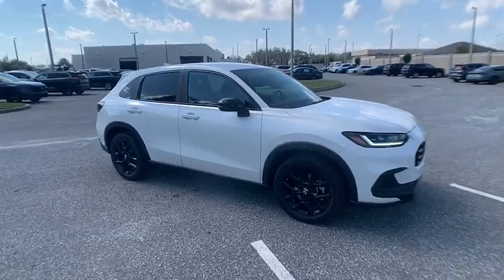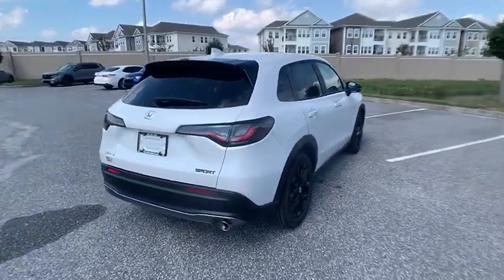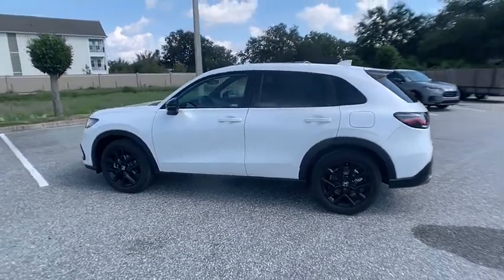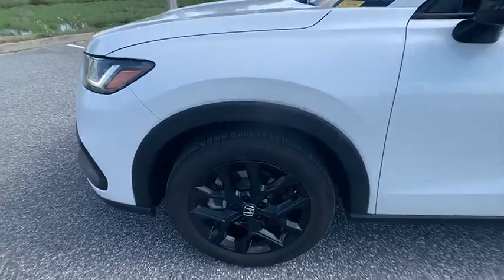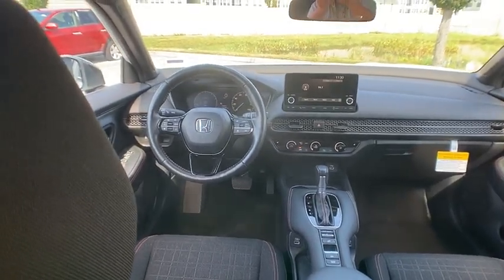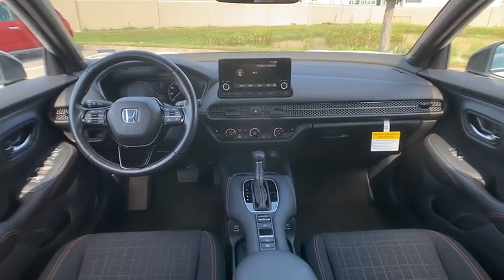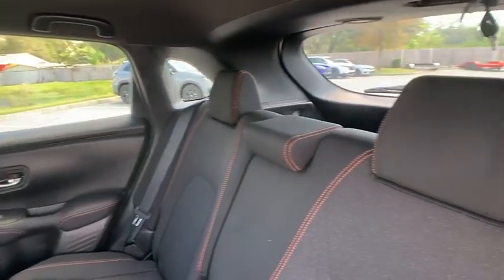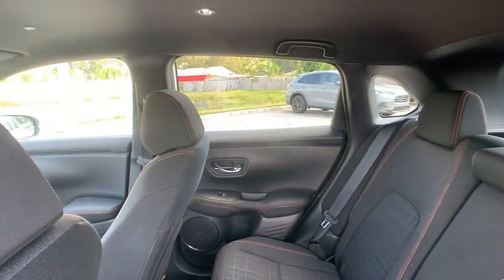2023 Honda HR-V Winter Haven Honda FL PM727155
2023 Honda HR-V Sport

100,000 MILE WARRANTY AVAILABLE!! SPORT PKG!! APPLE CARPLAY AND ANDROID AUTO W/NAVIGATION!! DRIVER ASSIST SAFETY PKG!! ADAPTIVE RADAR CRUISE CONTROL!! EMERGENCY COLLISION AVOIDANCE SYSTEM!! ACTIVE LANE KEEP ASSIST!! PERFECTONE OWNER CARFAX!! BLUETOOTH!! BACK UP CAMERA!! JUST SERVICED!! 5 TIME CARFAX DEALER OF THE YEAR!!NO PAYMENTS FOR UP TO 3 MONTHS!! PRICED TO SELL TODAY!! WE WILL EARN YOUR BUSINESS!!CALL OR EMAIL TODAY TO CONFIRM AVAILABILITY!!HondaTrue Certified Details:* Warranty Deductible: $0* Vehicles purchased within New Vehicle Limited Warranty period: extends New Vehicle Limited Warranty to 4 years*/48,000 miles*. Honda Care Motor Club Partner for 1 year/12,000 miles. Up to two complimentary oil changes within the first year of ownership. SiriusXM 90-Day Trial* Roadside Assistance* Powertrain Limited Warranty: 84 Month/100,000 Mile (whichever comes first) from original in-service date* Vehicle History* Transferable Warranty* 182 Point Inspection* Limited Warranty: 12 Month/12,000 Mile (whichever comes first) after new car warranty expires or from certified purchase date** Contactless Purchase**, ** Free Home Drop-off **, ** Private Dealership Appointments **, ** Virtual Appointments ** , ** Custom Online Financing **.